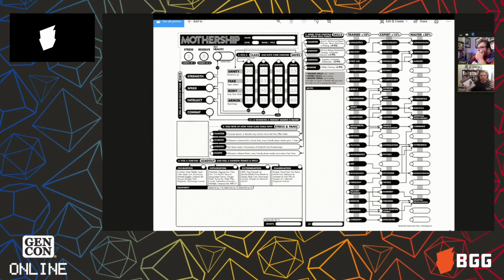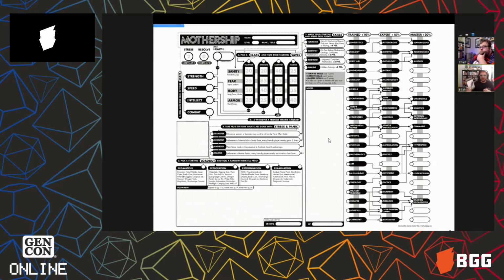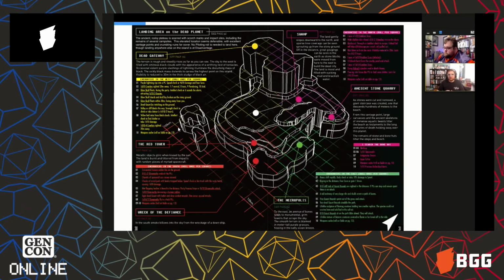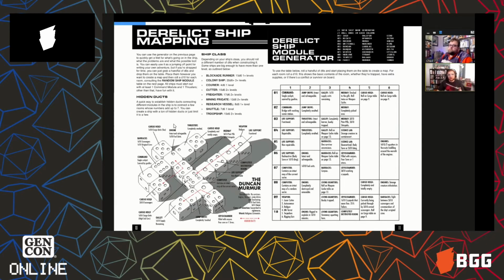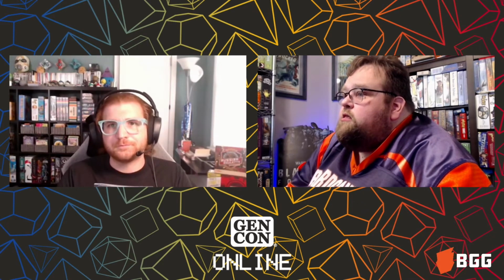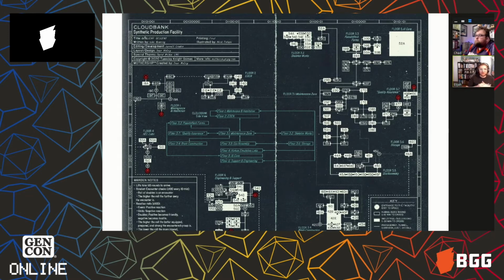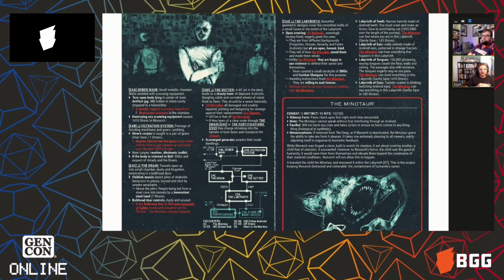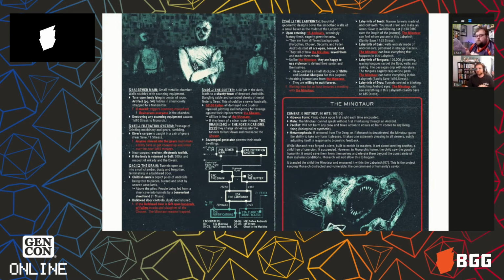Mothership RPG — RPG designer interview at Gen Con Online 2020